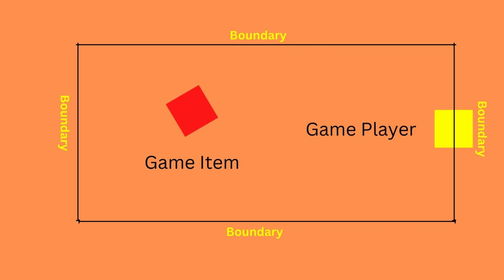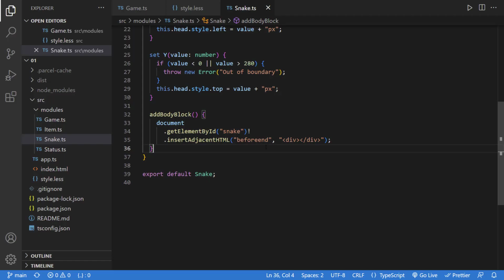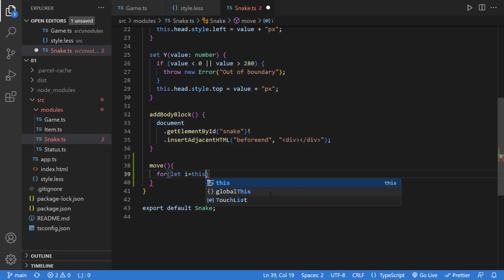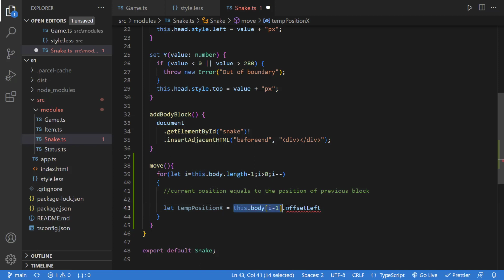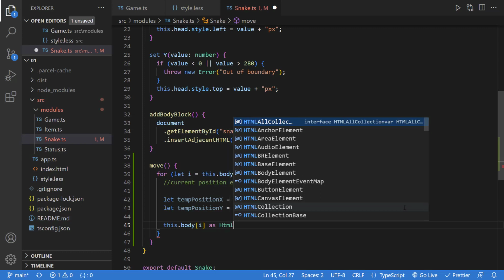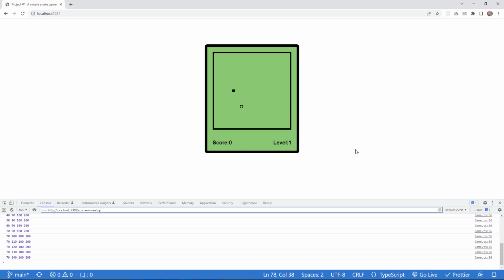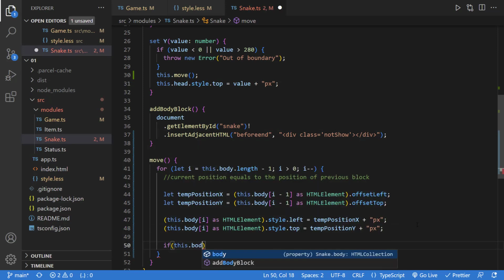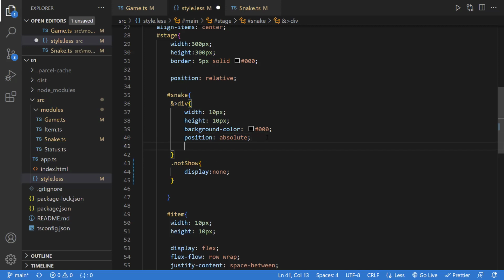2.11 Build a simple snake game with TypeScript: Complete the game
2.11 Build a simple snake game with TypeScript: Complete the game